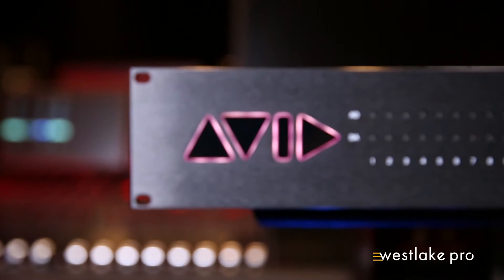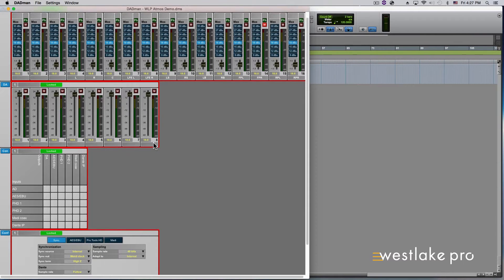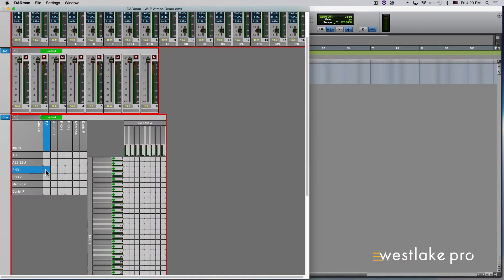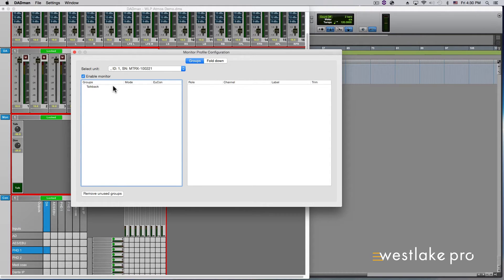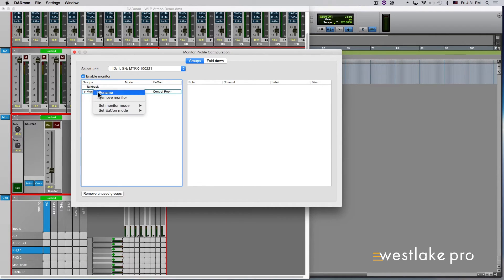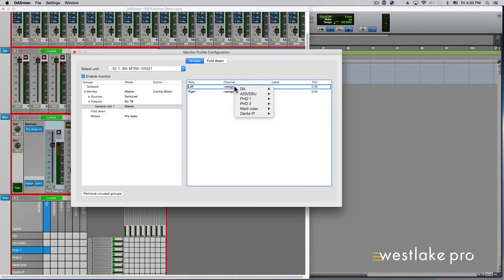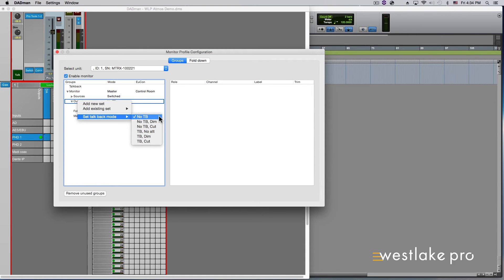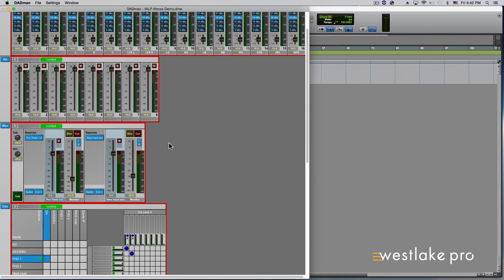Avid Pro Tools | MTRX Monitor Control Setup with Avid S6 Part 9 | Westlake Pro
In this video, Sara Griffith (Westlake Pro) provides a tutorial on setting up Monitor Control with the MTRX and Avid S6.

The Pro Tools | MTRX is an extremely powerful and innovative unit - with customizable I/O, a 1500 x 1500 point routing matrix, and DANTE compatibility, it is able to centralize your workflow and improve performance.